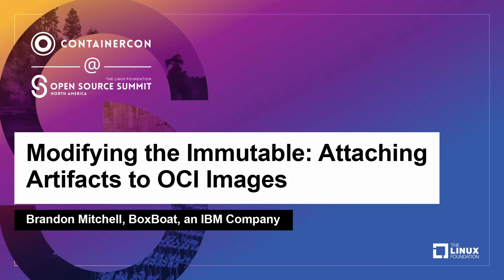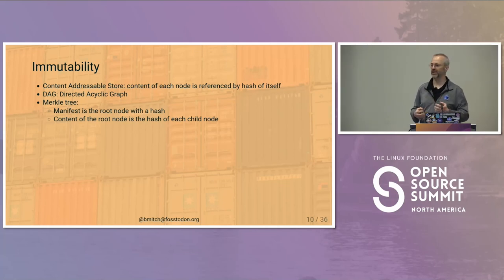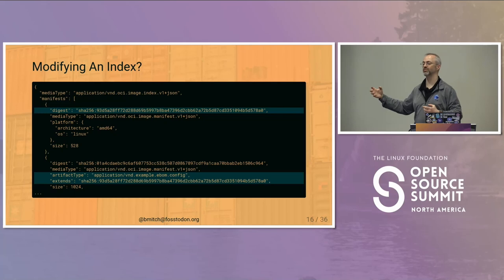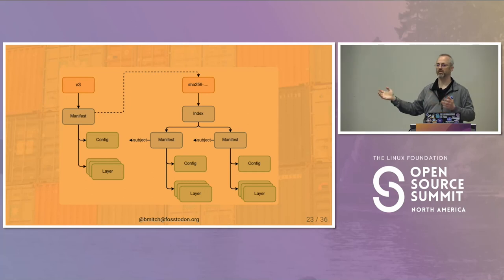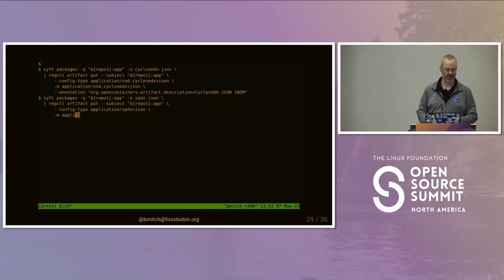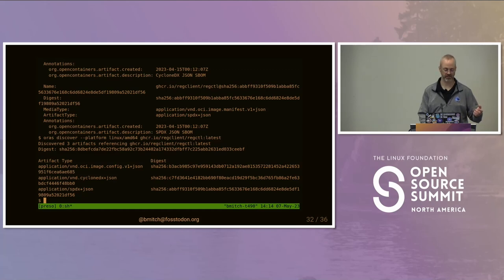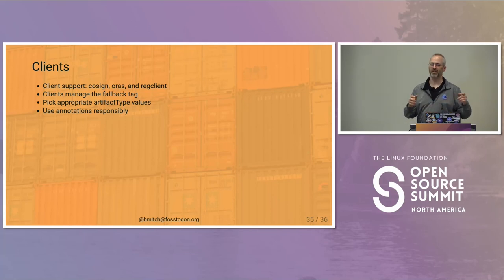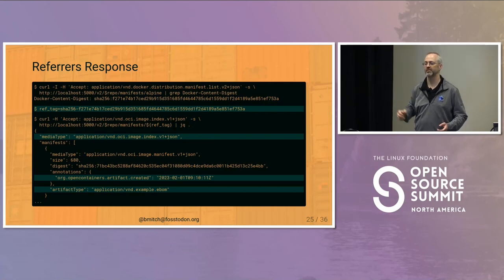Modifying the Immutable: Attaching Artifacts to OCI Images - Brandon Mitchell, BoxBoat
Modifying the Immutable: Attaching Artifacts to OCI Images - Brandon Mitchell, BoxBoat, an IBM Company

Images are now being pushed to OCI registries with more and more metadata, including attestations, signatures, and SBOMs. What is involved with adding your own artifacts? This talk walks through how OCI recently standardized the process, and describes how additional data can be added to an image with an immutable digest. You'll learn how tooling can ship SBOMs along side images, both for the vendor generating the SBOM and the user searching for it. And this talk will cover many of the gotchas you may encounter when implementing this yourself.